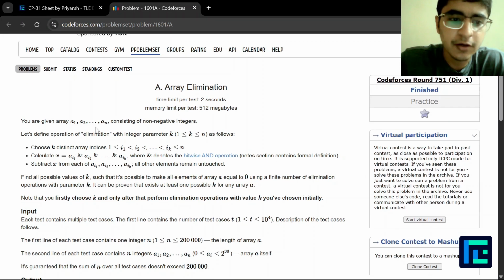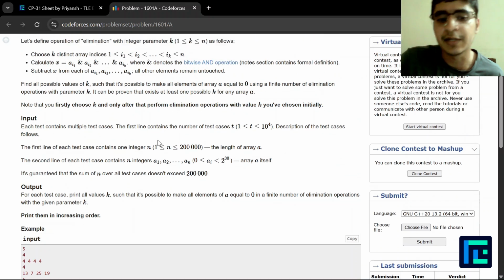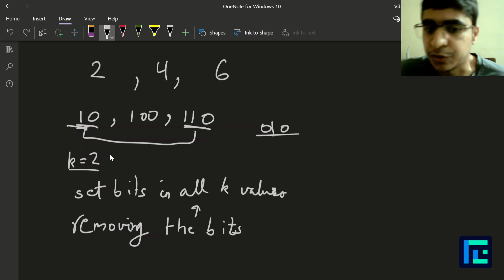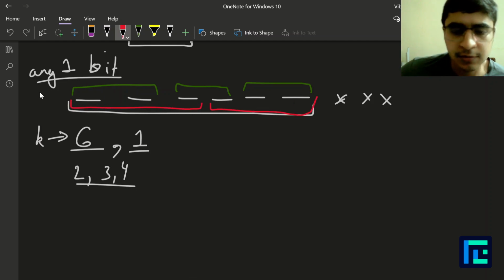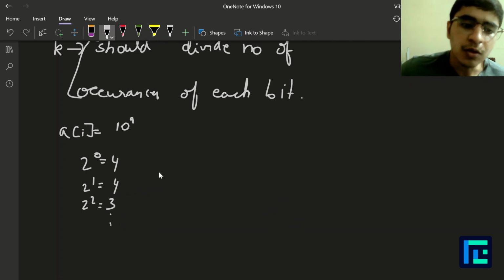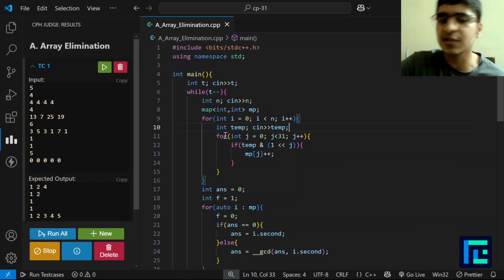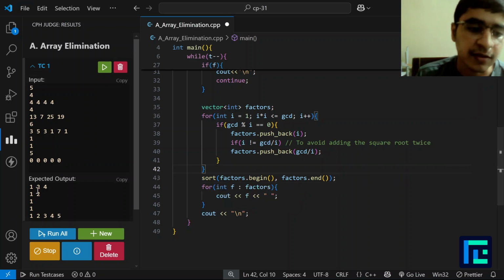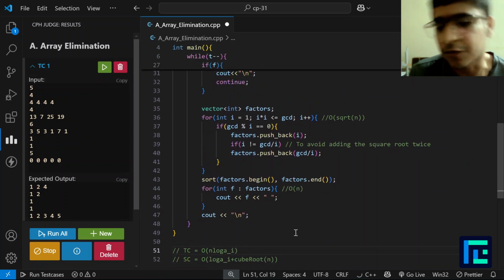#14 Array Elimination | Video Solution | 1300 Rated | TLE CP-31 Sheet | Best Codeforces Problems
In this video, we will cover Problem #14 - Array Elimination of the 1300-rated problems from our TLE’s CP-31 Sheet - by Priyansh Agarwal.

Timestamps-
00:00 Reading the problem
5:50 Approach
19:30 Code